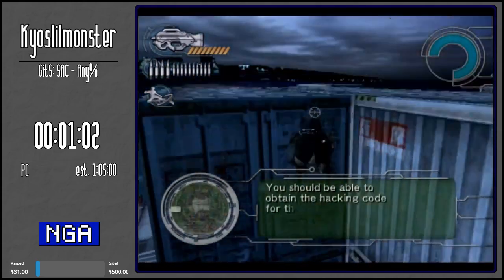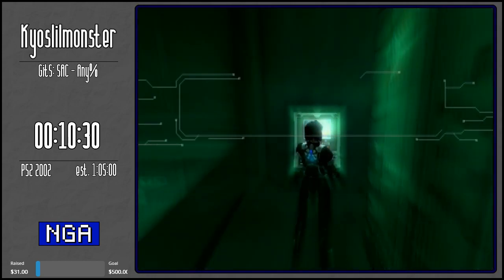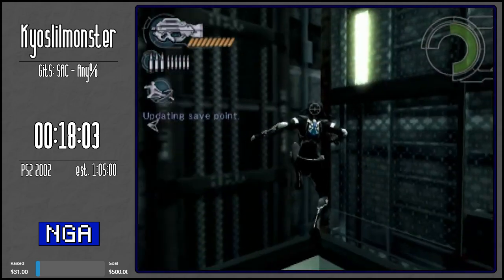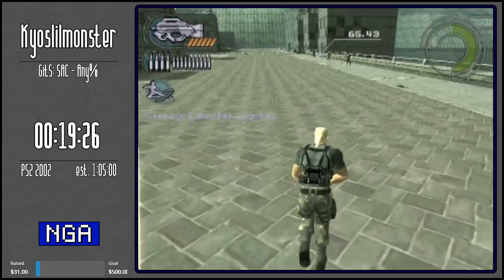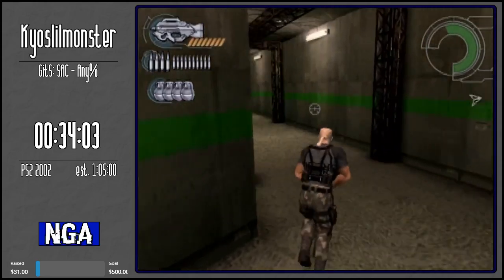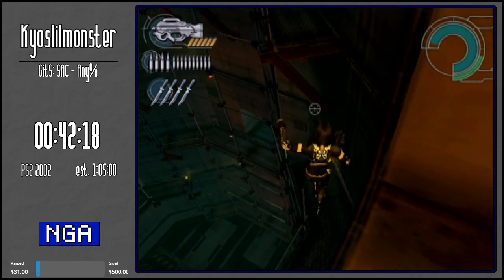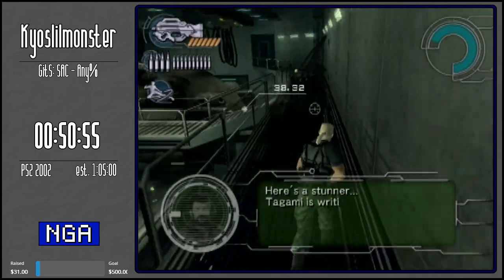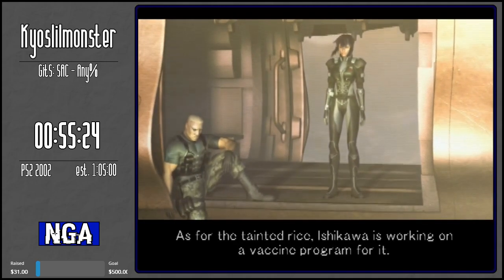NoGA 4 Ghost in the Shell Stand Alone Complex Any% by Kyoslilmönster